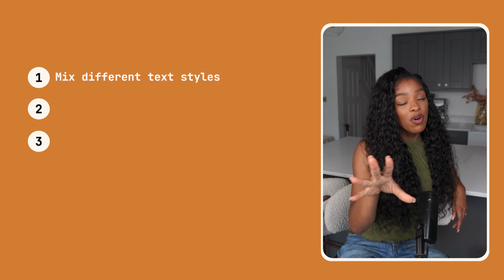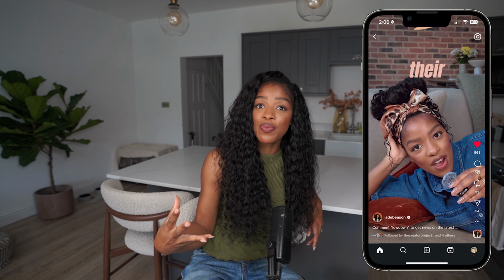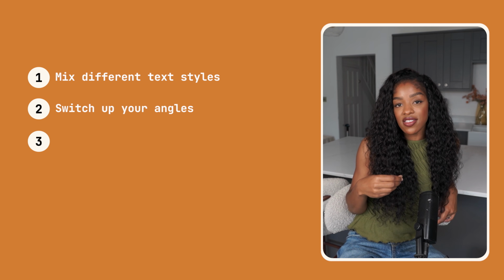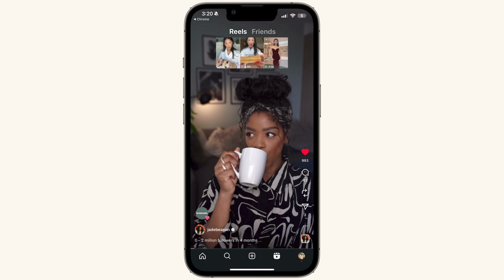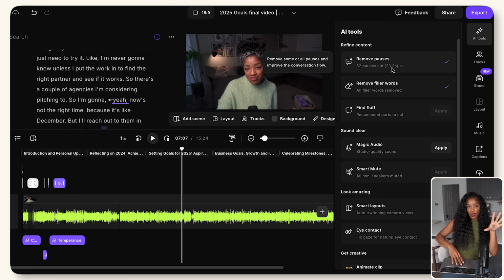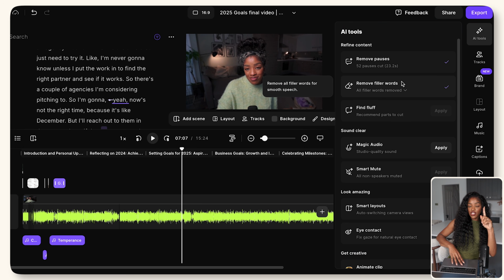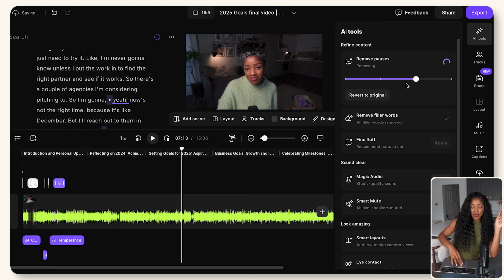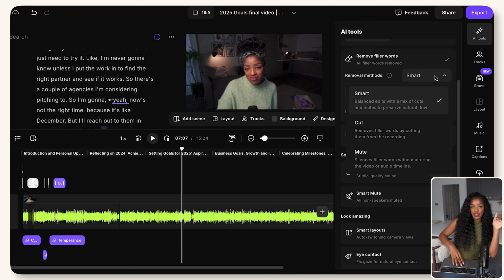Create better content with these 5 EASY tips | Content creation for beginners 2025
Want to make money online in 2025 but struggling with creating GOOD content? This video is for you! I’m breaking down 5 content creation tips to help you level up your content game - especially if you want to grow on YouTube in 2025, master content creation for beginners, learn how to make money online and discover how to make content that gets clicks. Whether you’re just starting your journey or want proven content creation tips for 2025, these strategies will simplify the process and help you start seeing real growth fast.

**FREEBIES**
Level up your content with this FREE Better Content Bundle:

*TIME STAMPS*
00:00 Introduction
00:15 Pattern Interrupt
02:11 Signature element
03:50 AI to speed up
06:20 Filming locations
07:55 Start with a question